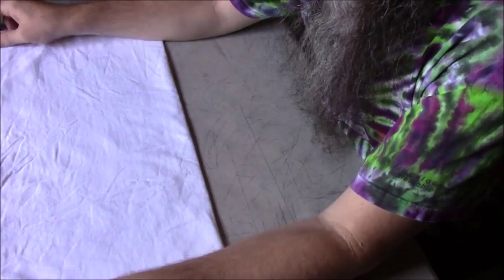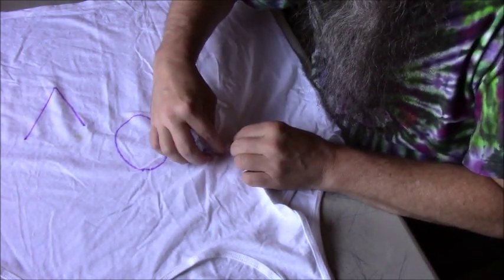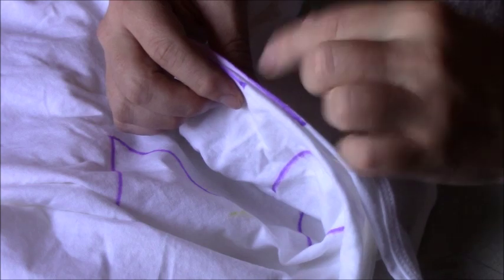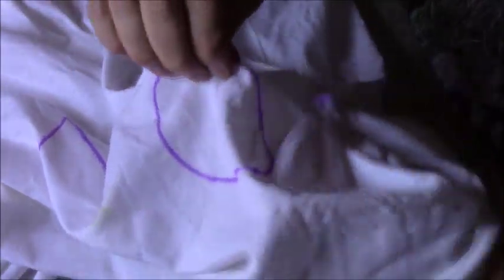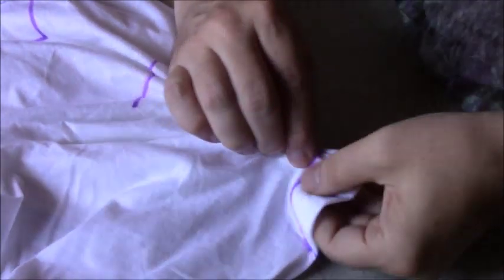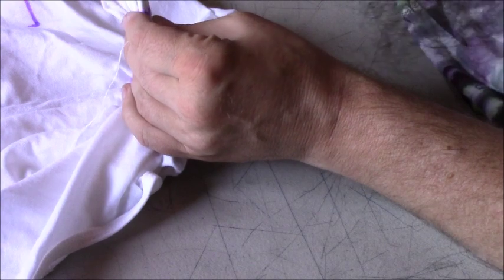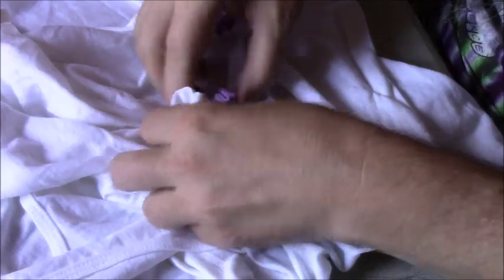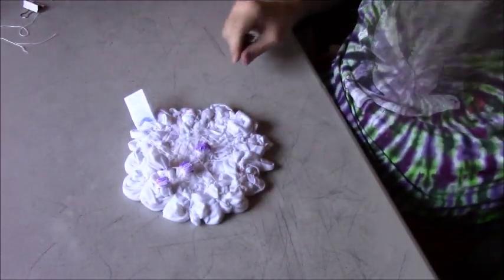Tie Dye Letters ~ my LOVE Tank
In this video, I demonstrate how to Tie-Dye Letters onto a tank top then I decided to keep it for myself.

Here are a couple things I mentioned in this video ::
Thick Water (new method coming soon ... Trying some new sodium alginate out)
ad ~ Use this link and I get credit : 4 oz Bottles with Metal tips

If you would like to support this
channel and the making of more
'How to Tie-Dye' videos,

Ready to Walk on Rainbows??  I tie-dye shoes as well, you can place a custom order from my Etsy Store by clicking here:

If you just want to see more of my work, check out these sites :